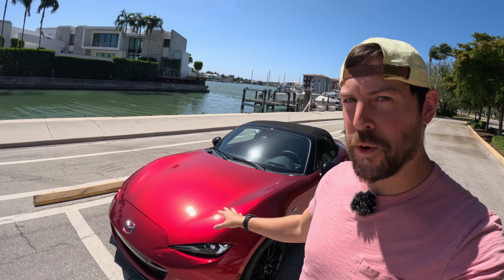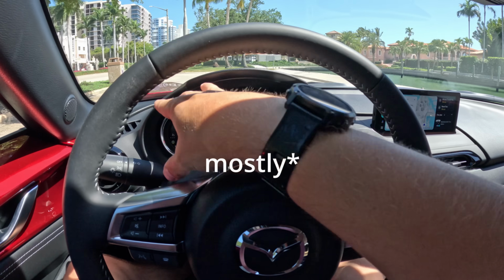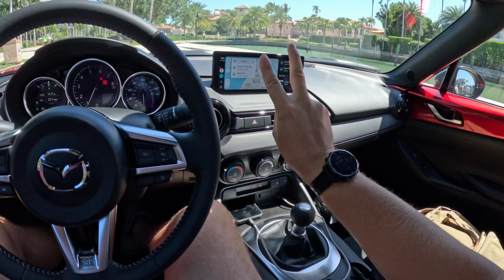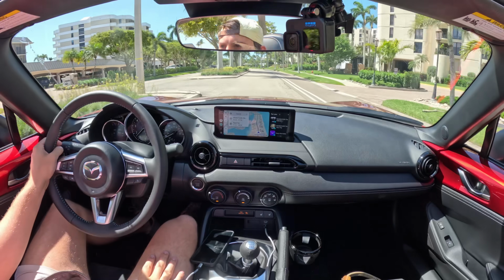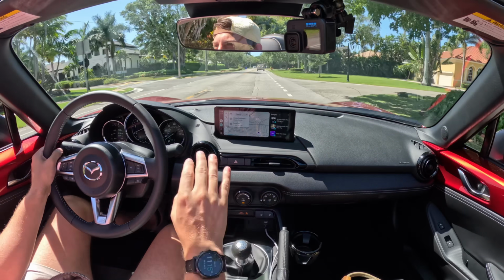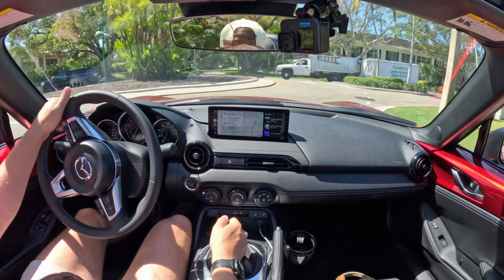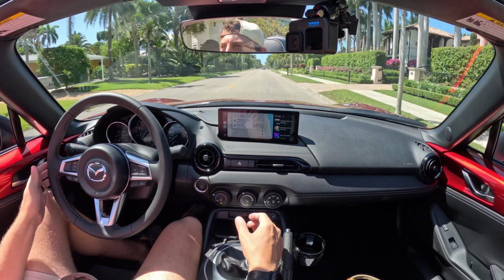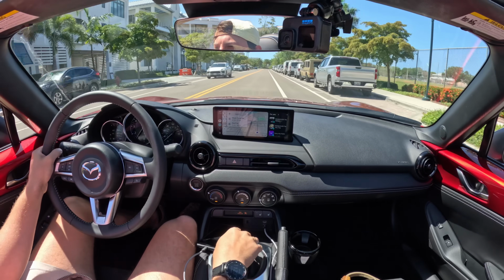2024 Mazda MX-5 Miata "ND3" Review // The best just got better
Mazda has further refined the already-incredible mazdamiata - Here's my quick review

2024 MAZDA MX-5 MIATA: PRICING AND PACKAGING
MX-5 Miata receives key updates inside and out that further refine the roadster’s successful formula.

New available Asymmetric limited-slip differential improves MX-5 Miata's renowned progressive, fun handling characteristics
Upgraded Mazda Connect system brings host of technological updates and new, larger display
DSC-Track Mode added to Miata Club MX-5 to provide drivers an additional option for closed circuit driving
Effective April 3, the destination and handling charge on the 2024 MX-5 Miata is now $1,185 ($1,230 in Alaska).

Mazda North American Operations (MNAO) today announces pricing for the updated 2024 Mazda MX-5 Miata, which continues its long-standing tradition as a pure expression of effortless, joyful driving. Well-balanced, lightweight, and an outstanding power-to-weight ratio all help make MX-5 Miata a popular driver's car. On sale this winter, MX-5 Miata has been updated with a host of changes that all fans are sure to appreciate.

All MX-5 Miata models have a front engine, rear-wheel drive layout, with a Skyactiv-G 2.0-liter four-cylinder engine delivering an inspiring 181 horsepower at 7,000 rpm and 151 lb-ft of torque at 4,000 rpm routed through a six-speed transmission. The MX-5 Miata Sport and Club models are exclusively paired with a six-speed manual transmission and MX-5 Miata Grand Touring is offered in either a manual transmission or a quick-shifting six-speed automatic transmission with steering wheel-mounted paddle shifters.

The 2024 MX-5 Miata will continue to feature the well-received and appreciated Kinematic Posture Control (KPC), a software-based suspension performance technology developed by Mazda that manages different vehicle systems to help provide MX-5 Miata with improved precision and confidence in high-g cornering and behave as a harmonious extension of the driver's body without adding a single gram of weight. Taking advantage of existing rear suspension geometry designed to keep the MX-5 Miata planted under braking, KPC applies a very slight brake to the inner rear wheel during high-g cornering. This pulls down on that corner, suppressing body roll, and making steering response feel more linear through tight or rough corners. Slightly stronger braking is used when accelerating through a corner, enhancing the limited slip effect.

Building off this already strong package, MX-5 Miata receives major updates to the electric power-assisted steering (EPAS) system for 2024 including a new steering rack. The rack has been revised internally, resulting in reduced friction, as well as accompanying changes to the electric assist calibration through new software. This all results in smoother steering action with a more defined ‘on-center’ feeling for relaxed freeway cruising, yet greater precision as the front tires are loaded up under hard cornering.

MX-5 Miata’s exterior sees changes as well, with updated headlights that incorporate a new LED DRL element, new LED taillights and new wheel designs. With the addition of Zircon Sand Metallic in 2023, another new exterior color has been added to the roster for 2024 with Aero Gray, which offers a cool tone that contrasts nicely against MX-5 Miata’s available dark trim and wheels.

Inside, drivers benefit from a revised interior which gets several key updates. The center console receives extra padding for improved driver comfort. A revised gauge cluster now features simplified, high-contrast graphics for easier readability at a glance. All MX-5 Miata models also benefit from a new, larger 8.8-inch infotainment display, with touch functionality when using Apple CarPlay or Android Auto. Paired with this new display is Mazda’s first ever integration of Alexa, which adds further flexibility, with hands-free commands for things like HVAC, radio and more. Alexa is able to accept commands for things inside the vehicle, as well as connect and control your smart home devices remotely. In the 2024 MX-5 Miata, this higher level of flexibility minimizes driver distraction, allowing them to remain focused on the winding roads ahead.

00:00 - Exterior
01:12 - Interior
04:07 - Driving Impressions